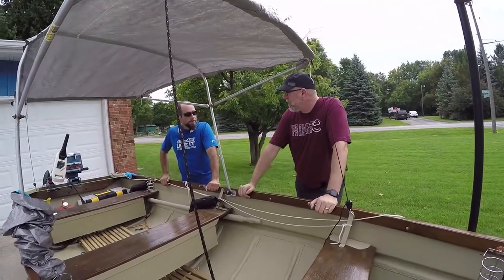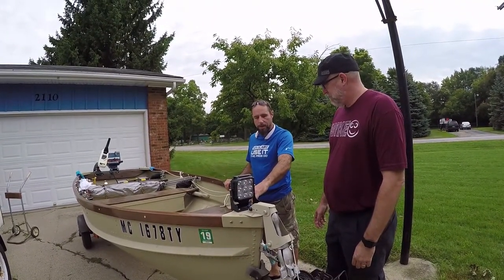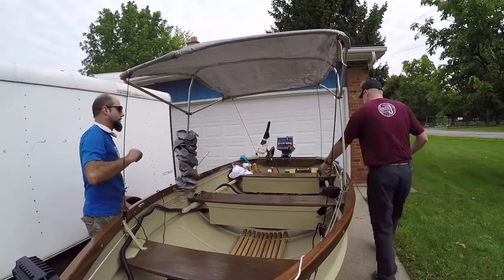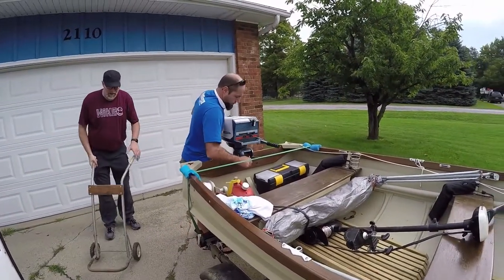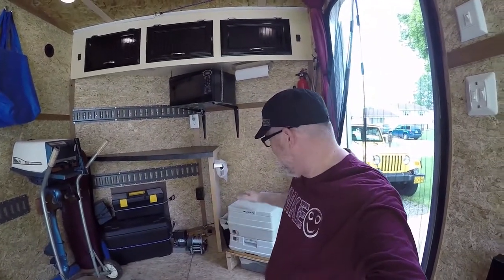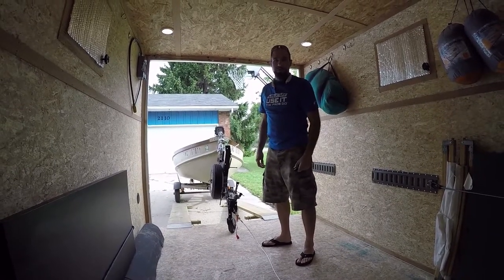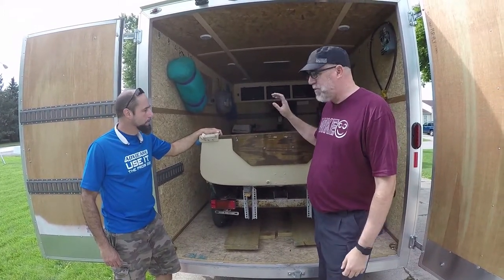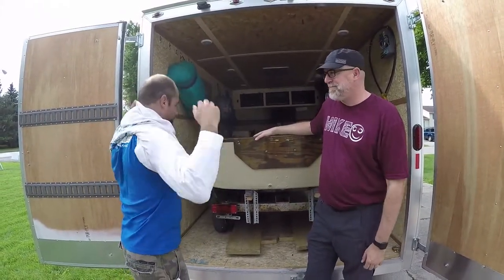Cargo Trailer Camper Conversion Toy Hauler (Boat on Trailer)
Cargo Trailer Camper Conversion Toy Hauler Boat on a Trailer Fits
Adjustable Rope Clip Hangers